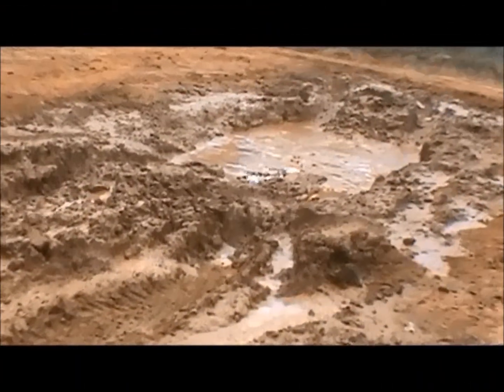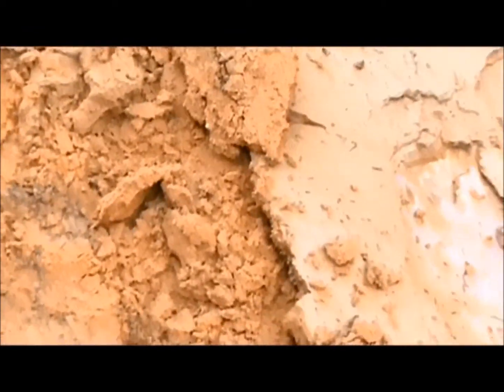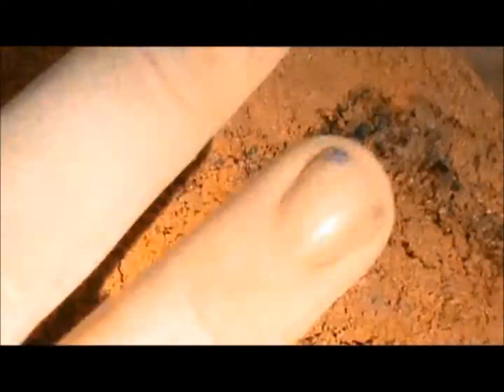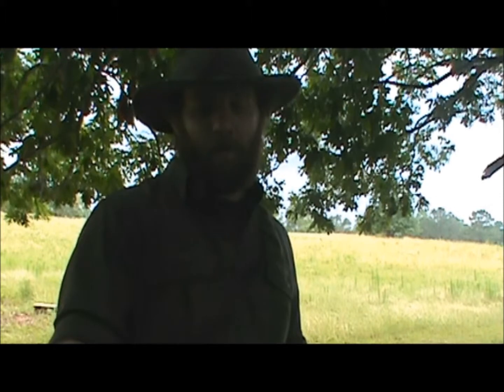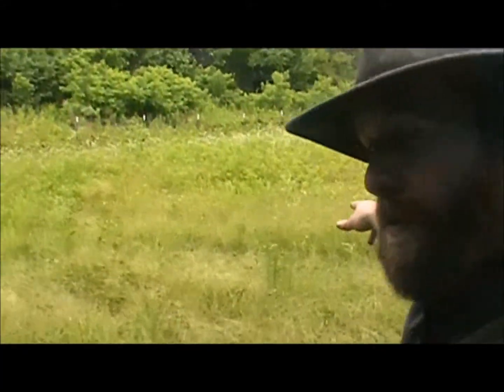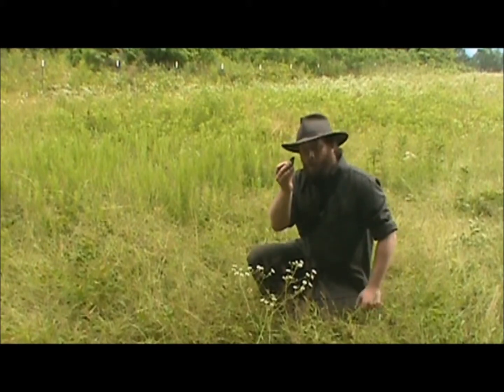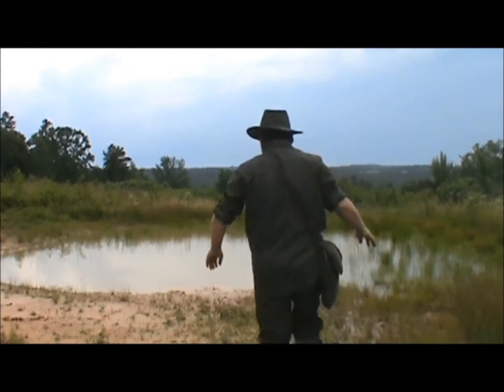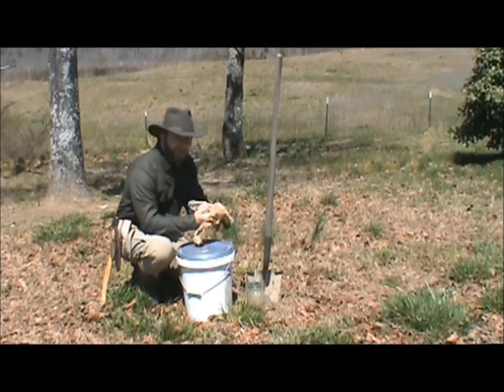Clay Harvesting Video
In this video I'll talk about how to Identify clay or Soil with clay content in it and how to fined clay; As well with how to harvest your clay. The clay I harvested in this video was used in past videos Primitive Clay Processing and Modern Clay Processing.  This video was made to go along with an article I wrote for Backwoodsman.